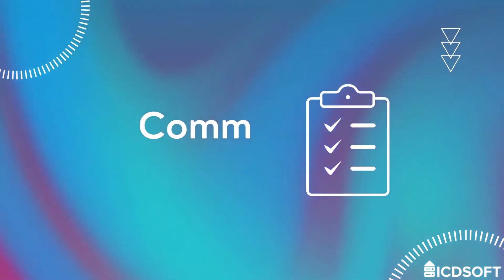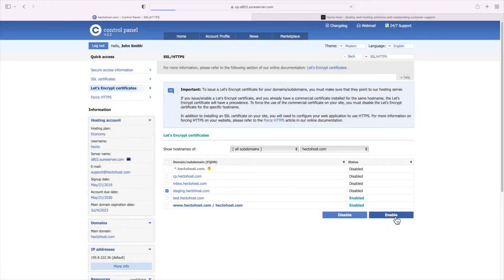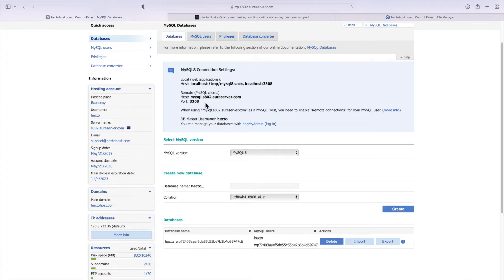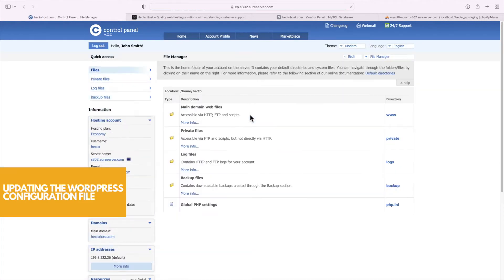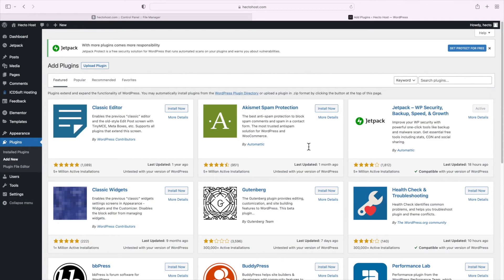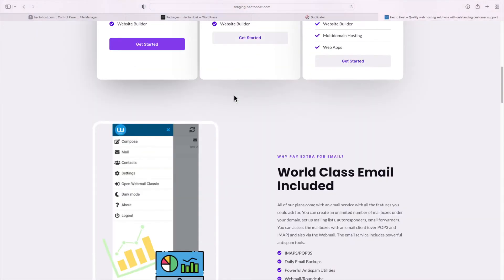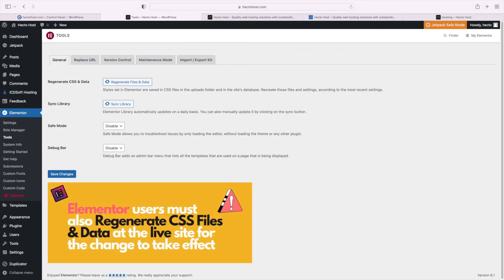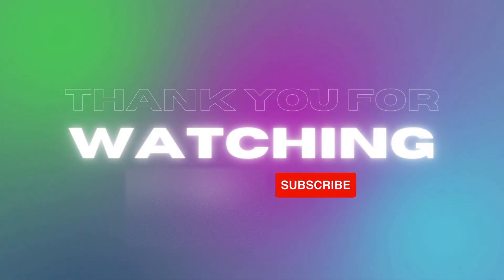Beginner's Guide: How to Set Up a WordPress STAGING Site & COPY/MOVE WordPress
In this video, we will show you all the different ways to Stage, Copy, Move or Migrate 📦📦📦📦 a WordPress website. We will show you how to do it manually, from start to finish without spending any money 💰 on additional plugins or third-party services. We will also show you how to copy WordPress with a plugin 🔌, and we will show you just how easy it is to do it

Chapters:
00:00 Intro
00:24 WordPress Staging Explained 📚
01:23 How to Copy WordPress Manually 💪
02:03 Installing a Free SSL Certificate 🔒
02:48 Copying The WordPress Files
03:16 Exporting The Database 🗄️ ➡️
04:40 Create a Separate MySQL Database 🗄️ & User 👤 For The Staging/Cloned WordPress
05:23 Importing The Data In The Database ➡️ 🗄️
07:00 Updating The WordPress Configuration File 🗃️
07:56 How To Update/Change The WordPress Site URL (Of The Staging Installation)
09:21 How To Copy WordPress With A Plugin 🔌
12:20 Single-Click WordPress Staging At ICDSoft
12:55 One-Click Copy/Move WordPress At ICDSoft
13:30 Staging vs Copying WordPress Explained
14:18 BONUS TIP: Staging/Copying WordPress With Elementor 🍀🍀🍀
14:31 How To Prevent Search Engines From Indexing Your WordPress Staging Instance 🛑

If you are hosted at ICDSoft and need help with staging or copying your WordPress website, don't hesitate to contact our Support Team for assistance